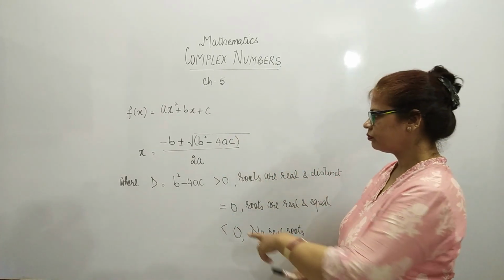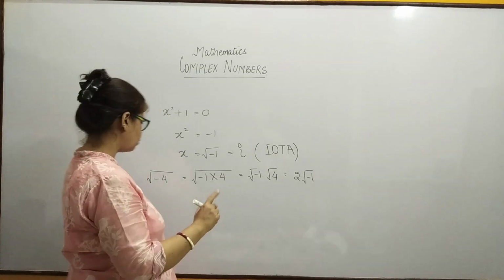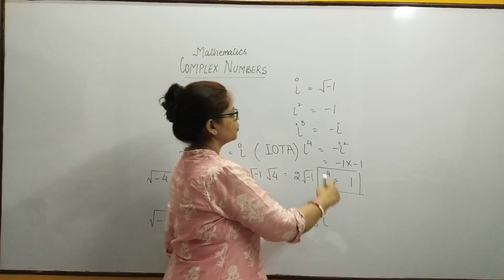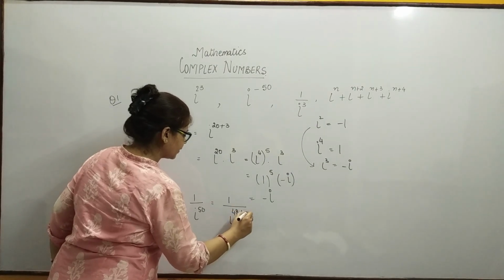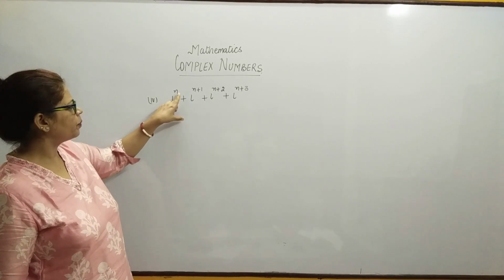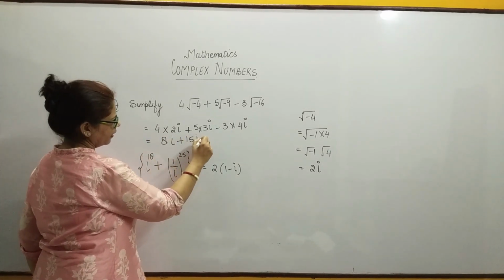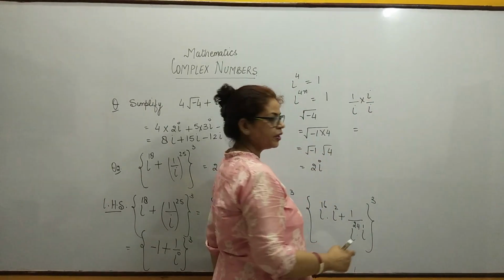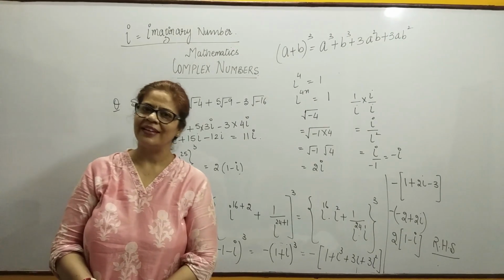CLASS 11 : COMPLEX NUMBERS - CONCEPT OF IMAGINARY NUMBER i (IOTA) [PART - 1]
Forms of IOTA and Problems Based On Imaginary Number IOTA